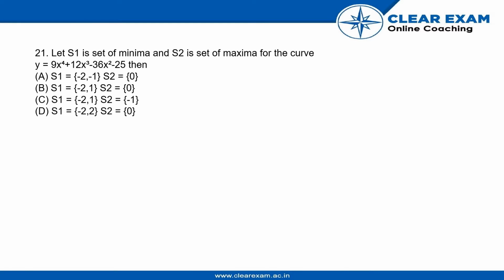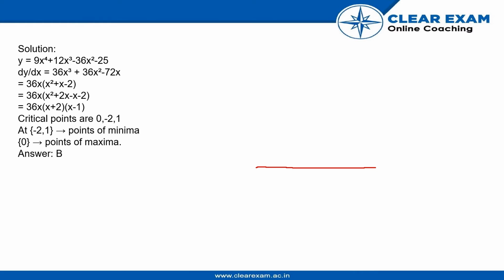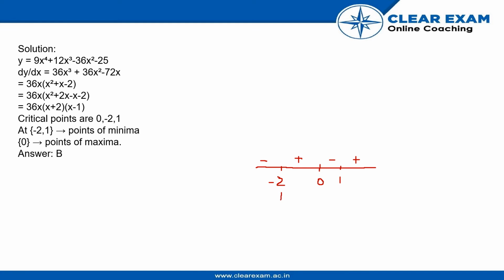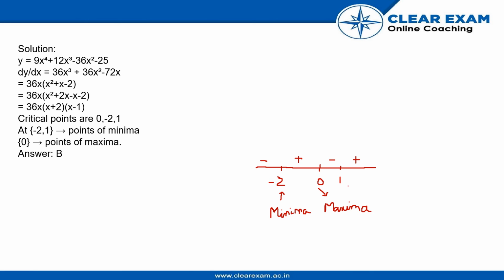JEE Mains Previous Year Paper 2019 | April-Shift 2 | Maths | ClearExam | Question 21